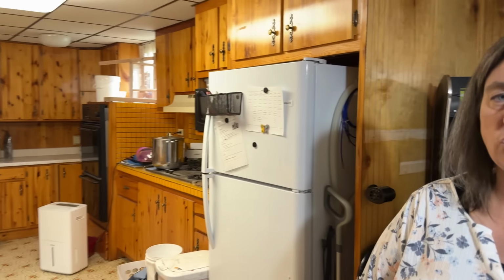Kitchen Tour Homestead RETRO Refurb | Big Family Homestead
REACH OUT?